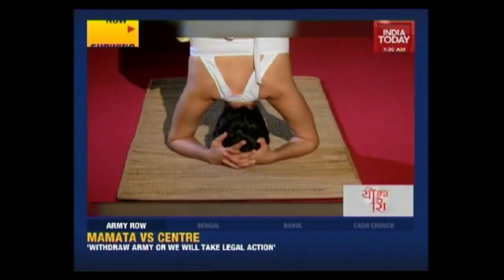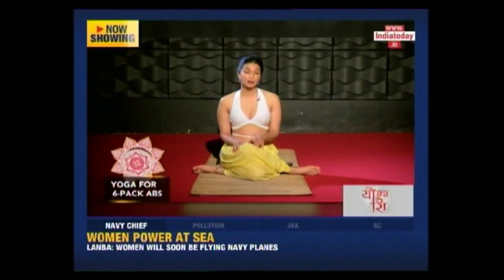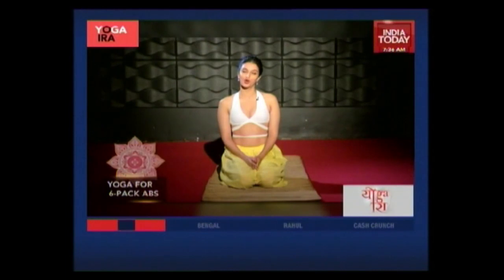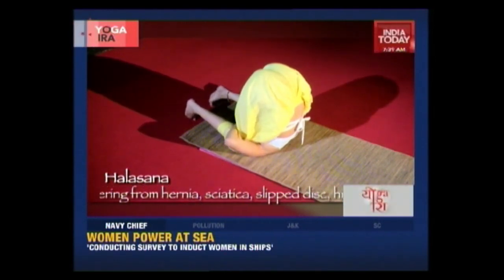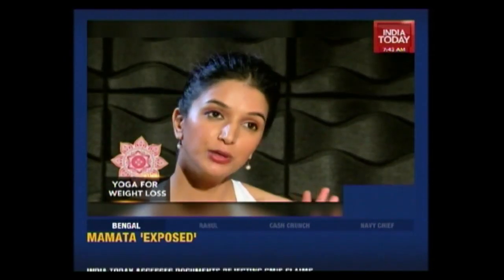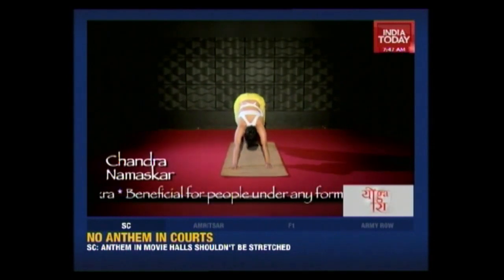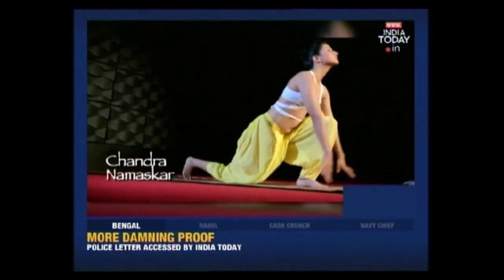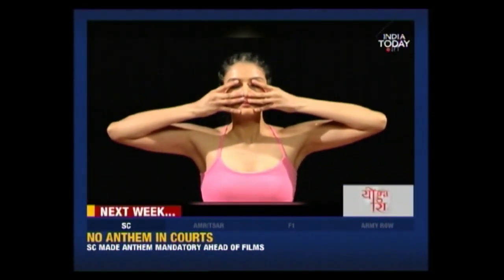Yoga Ira: Defy Gravity With Sirsasana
India Today Television marks the entry of the nation’s most credible name in journalism - India Today into news television. Powered by a future-ready look and backed with the 40 year legacy of the India Today brand, the channel addresses the news consumption habits of an evolved digital-savvy audience while staying true to the journalistic principles of the India Today Group.
With a paradigm shift in terms of television workflows and technology, the channel sets a new benchmark with a differentiated look. Innovative content formats and multiple news updates on the TV screen give immediacy and choice to the news viewer.